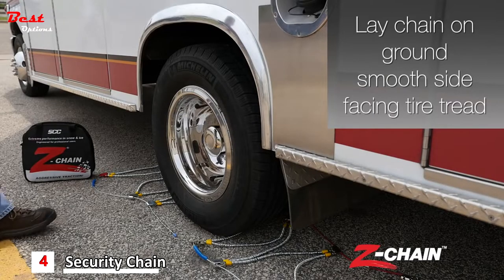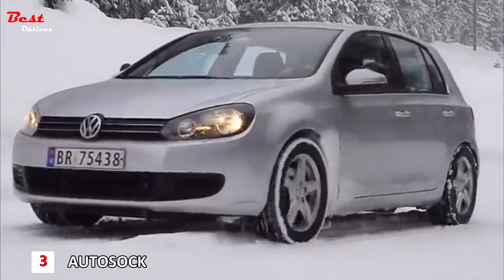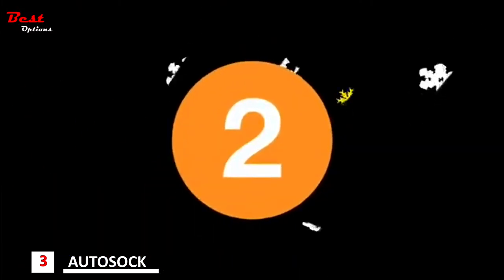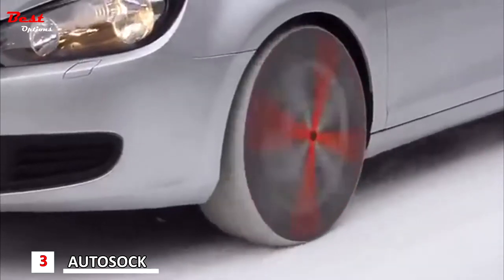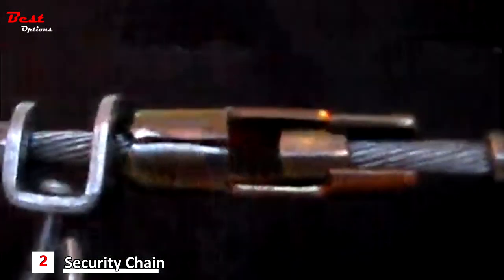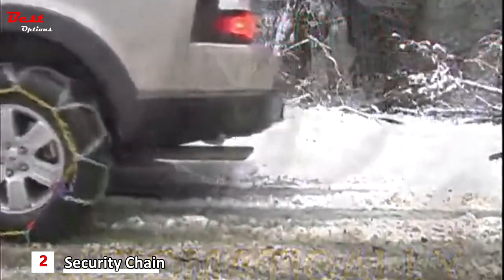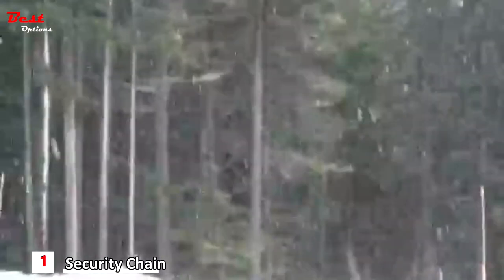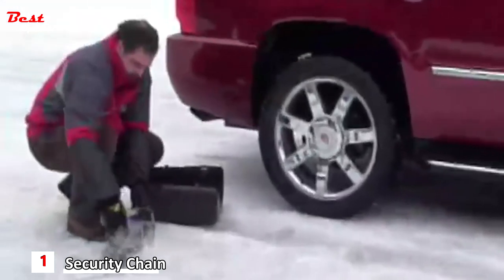✅ Top 5: Best Snow Chains for Cars 2022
Best Snow Chains for Cars 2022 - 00:00
Do you need the TITLU? In this video, I put together a list of the Best Snow Chains for Cars 2022. This is for helping you and makes an idea about this type of product!

✅5. TRACGRABBER - 00:04
Amazon US
Amazon CA
✅4. Security Chain - 00:34
Amazon US
Amazon CA
✅3. AUTOSOCK - 01:55
Amazon US
Amazon CA
✅2. Peerless - 04:38
Amazon US
Amazon CA
✅1. Security Chain - 07:39
Amazon US
Amazon CA

★Best Amazon Today's Deals
★Try Twitch Prime
★Try Amazon Home Services
★Kindle Unlimited Membership Plans
★Give the Gift of Amazon Prime
★Create an Amazon Wedding Registry
★Try Audible and Get Two Free Audiobooks

Best Snow Chains For Cars 2022